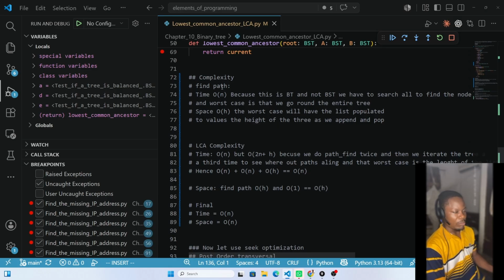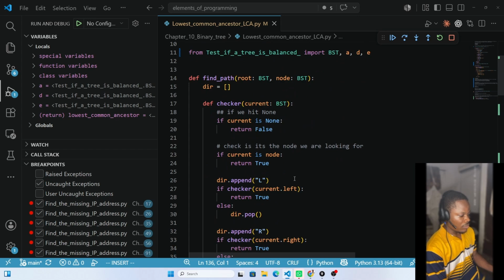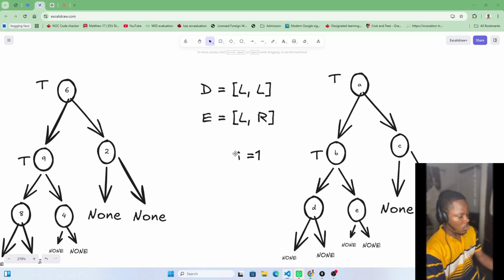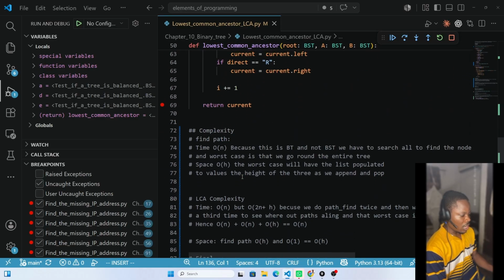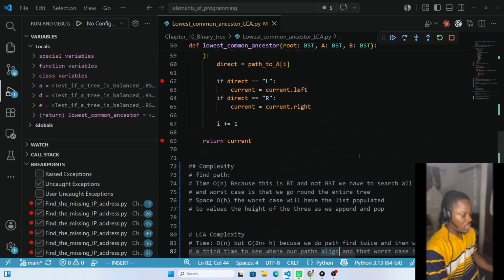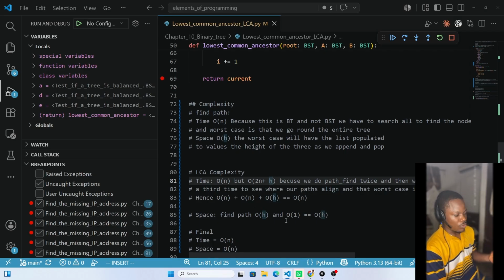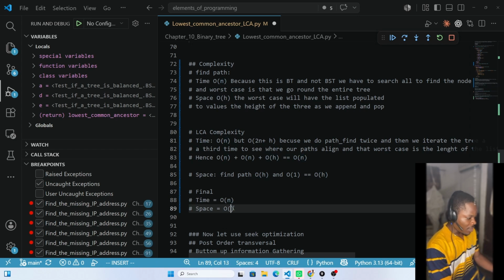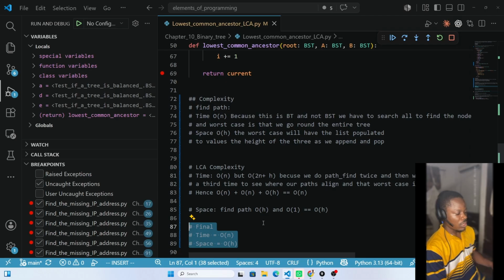DAY 58 - Lowest Common Ancestor (PART 7 – Complexity Breakdown) | EPI 10.2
Today, I break down the complexity of the brute force Lowest Common Ancestor solution.

This part brings everything together by taking the find_path helper function into account.

The first thing to understand is that this is a Binary Tree, not a Binary Search Tree.

That means we cannot use ordering to decide whether to go left or right.

So for find_path, the worst case is that we may have to search the entire tree to find the target node.

That gives us:

Time: O(n)
Space: O(h)

Then for the LCA function, we call find_path twice:

Once for node A.
Once for node B.

After that, we compare both paths to find where they stop matching.

So the full breakdown becomes:

O(n) + O(n) + O(h)

Or:

O(2n + h)

But when simplifying Big O, constants and smaller terms are dropped.

So the final time complexity becomes:

O(n)

And the final space complexity is:

O(h)

DAY 58 - Lowest Common Ancestor
PART 7 – Complexity Breakdown